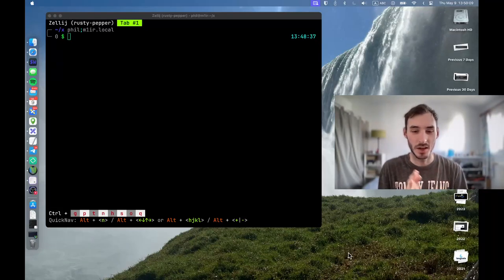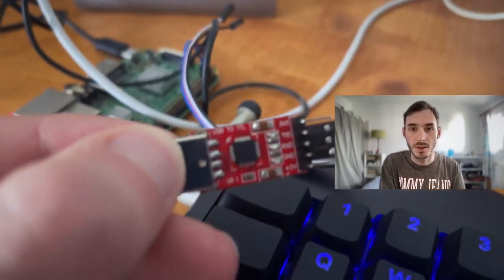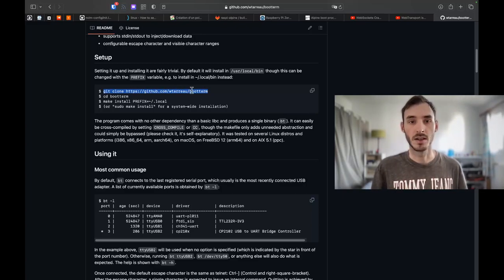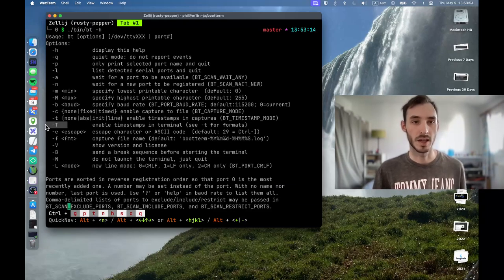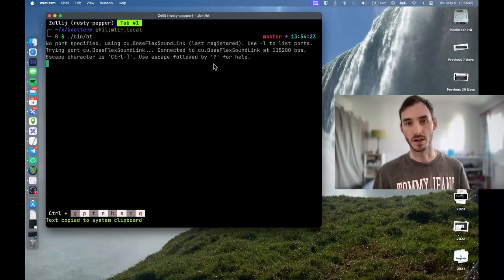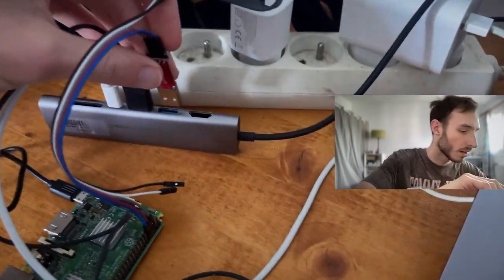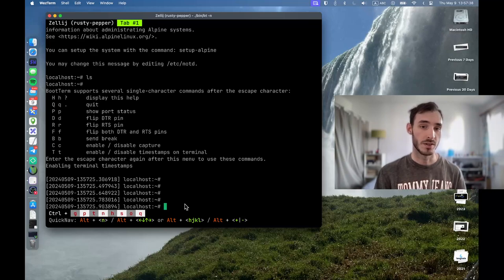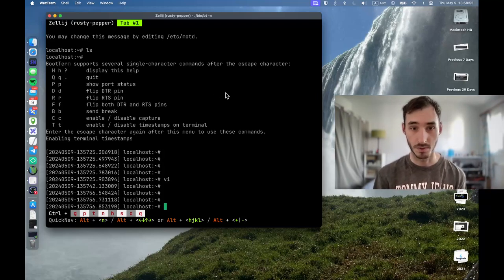bootterm: tool to connect to serial ports (example with raspberry pi)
USB to serial device: CP2102 (look online, very easy to buy and very cheap)